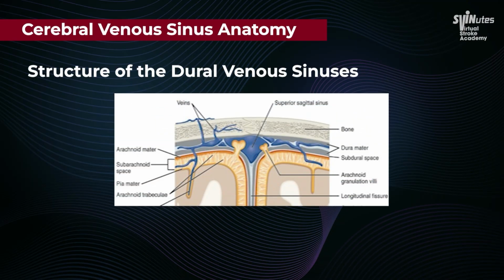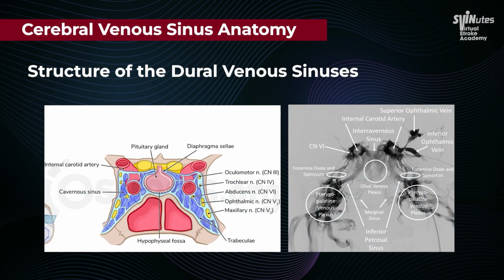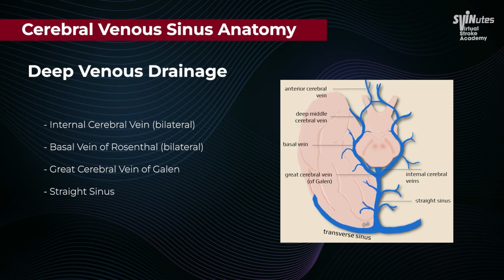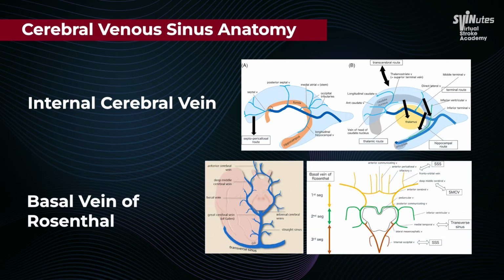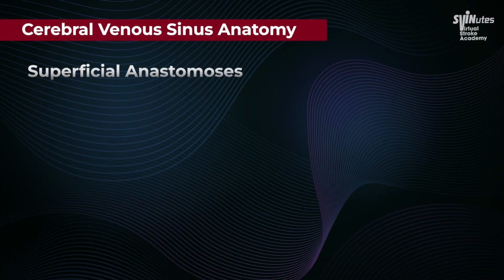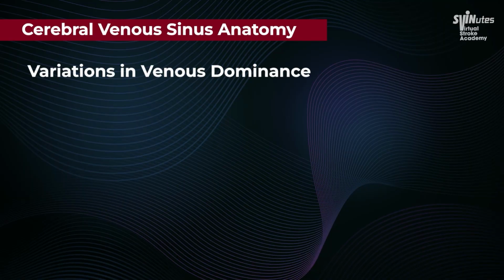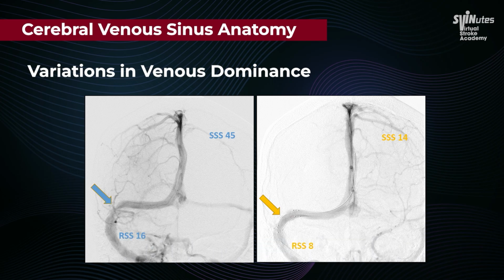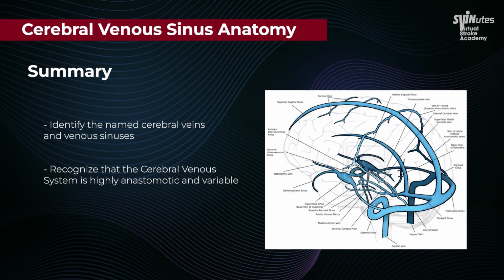SVINutes: Cerebral Venous Sinus Anatomy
Presented by: Dr. Cynthia Kenmuir